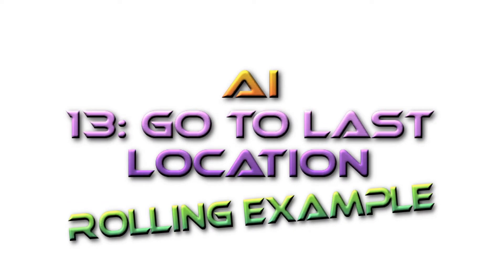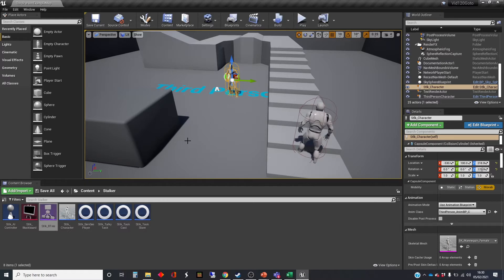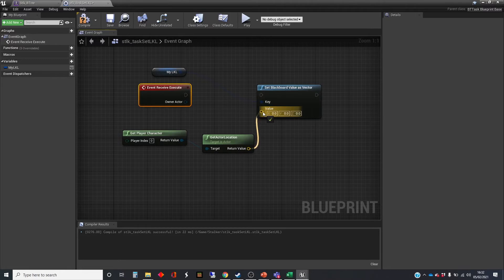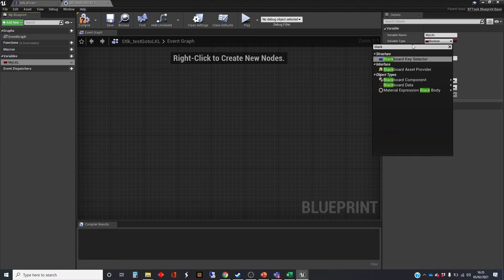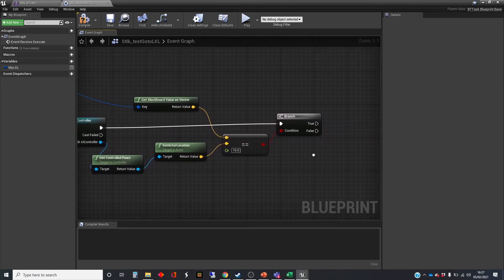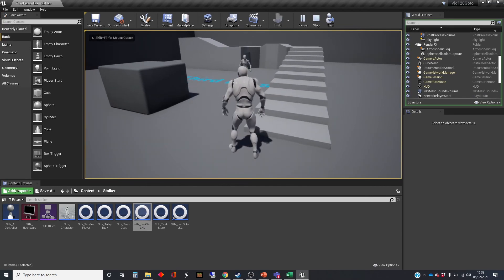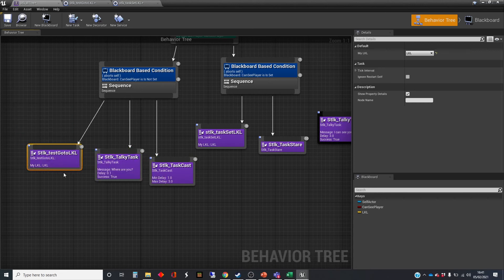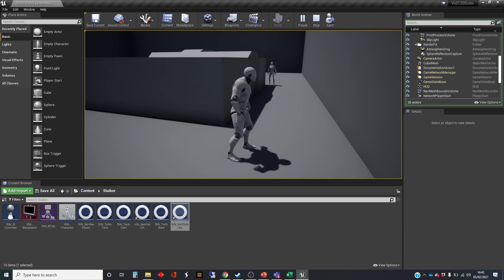Unreal Engine Tutorial AI 13: Go To Last Location (Rolling Example)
This video shows an AI agent behavior that goes to the last known location of the player in Unreal.

It is part of a series on Artificial Intelligence in the Unreal Engine, and the last in a rolling example showing different elements of a Behavior Tree. It shows the use of a BT task to have the AI character move to the last known player location when they lose sight of the player. It uses the built-in pathfinding capabilities. It was created using UE4.26 but the process is the same in earlier versions of the engine.